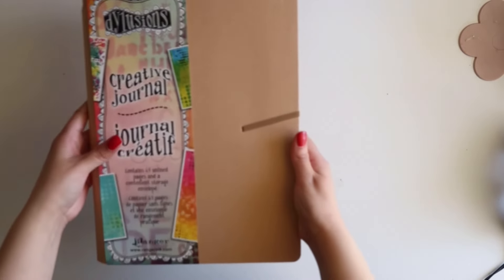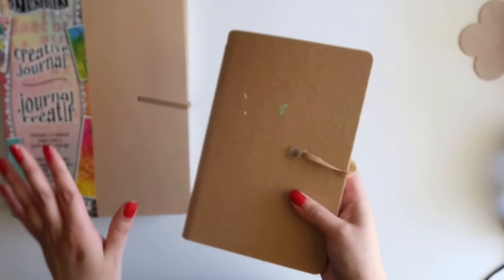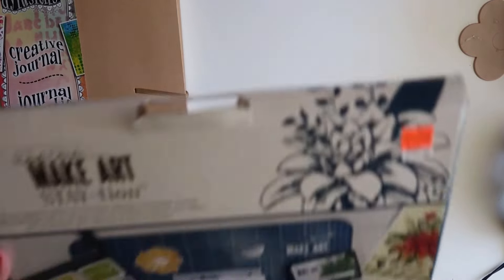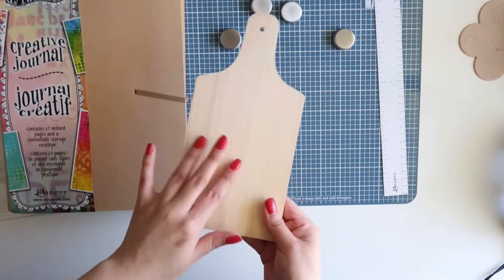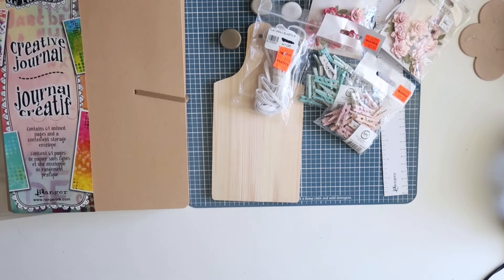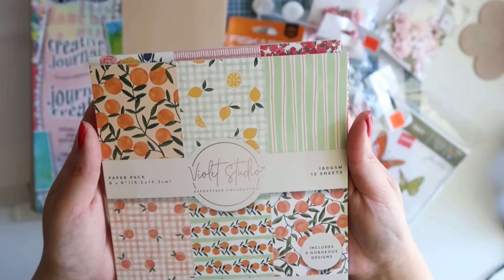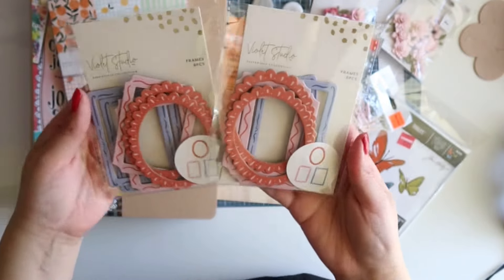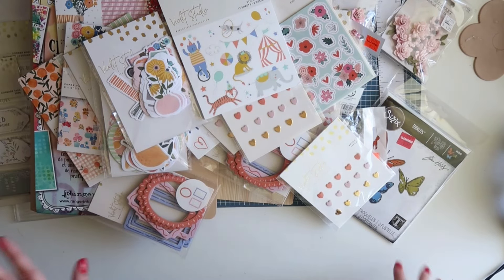Collective Crafty haul 🛍️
⇢ FOLLOW ME ♡